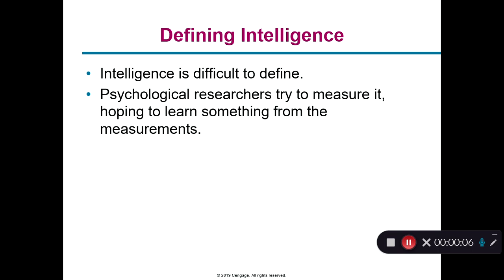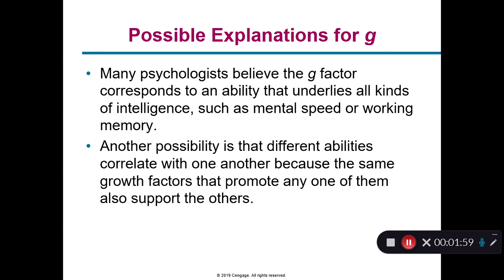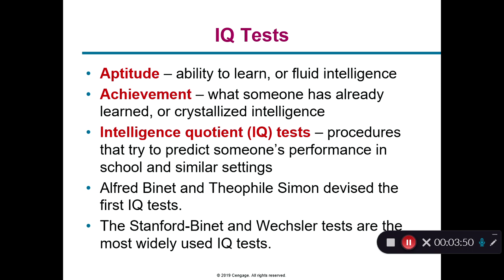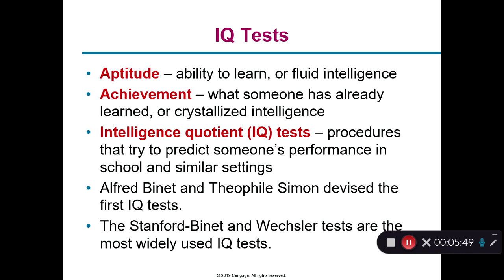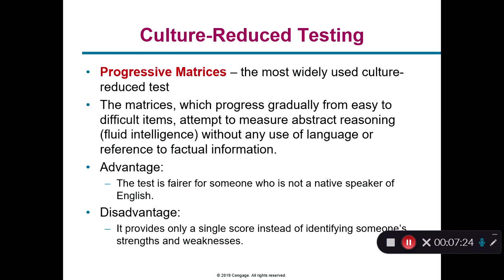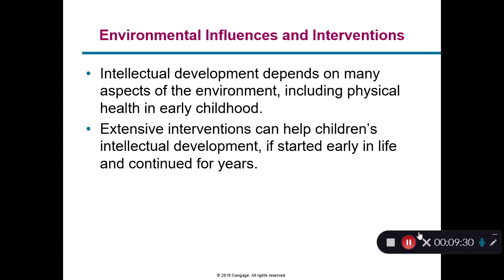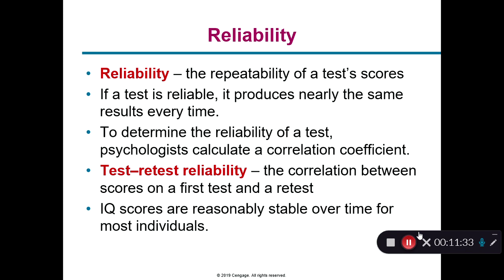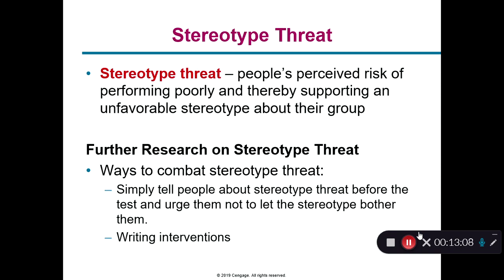INTRODUCTION TO PSYCHOLOGY LECTURE: INTELLIGENCE